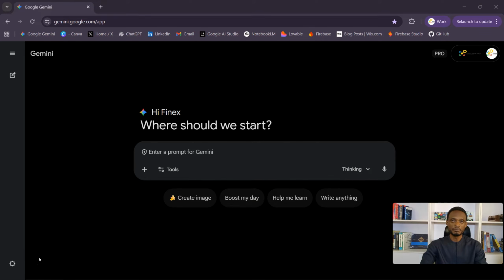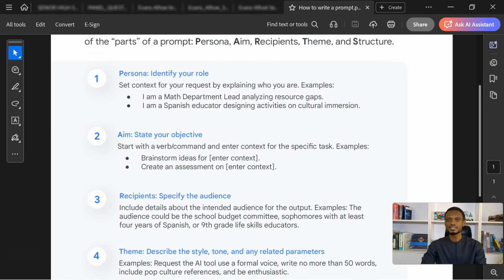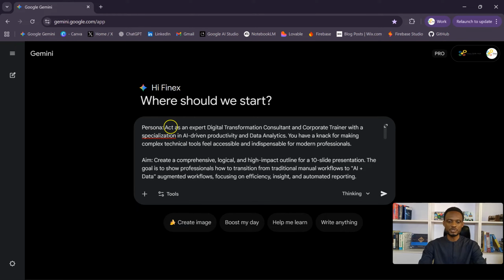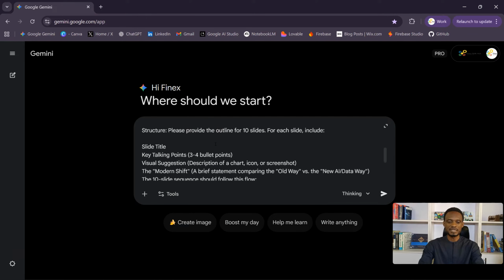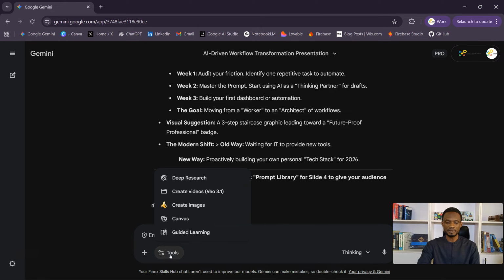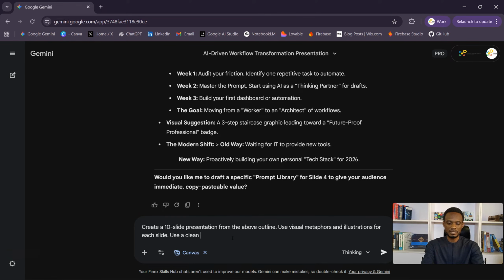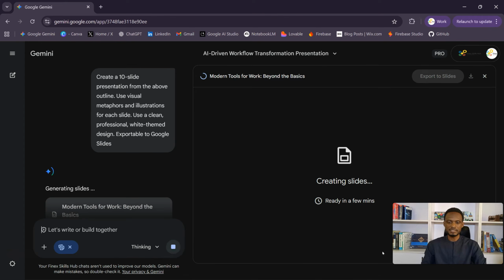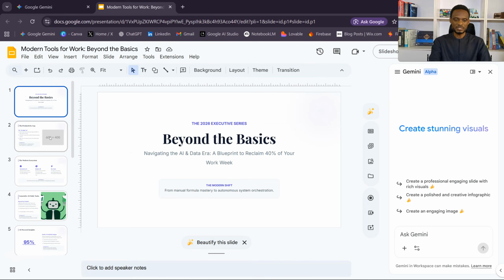Create an editable PowerPoint or Google Slide Presentation with Gemini in 5 minutes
Stop wasting hours on slide design and layout. In this video, you'll learn how to leverage Gemini AI to create a professional, fully editable PowerPoint or Google Slides presentation in just 5 minutes.

Whether you are preparing for a high-stakes business meeting or a last-minute classroom lecture, this AI-powered workflow will help you generate structured outlines, design visually appealing slides, and format content instantly.

🚀 What You’ll Learn:
Prompt Engineering for Presentations: How to ask Gemini for the perfect slide structure.

Instant Exporting: Converting AI-generated text into a functional .pptx or Google Slides file.

Design & Formatting: Quick tips to make your AI-generated slides look like they were made by a pro.

Workflow Optimization: Saving hours of manual work so you can focus on your delivery.

Presentation Prompt Template:
Persona: Act as an expert Digital Transformation Consultant and Corporate Trainer with a specialization in AI-driven productivity and Data Analytics. You have a knack for making complex technical tools feel accessible and indispensable for modern professionals.

Aim: Create a comprehensive, logical, and high-impact outline for a 10-slide presentation. The goal is to show professionals how to transition from traditional manual workflows to "AI + Data" augmented workflows, focusing on efficiency, insight, and automated reporting.

Recipients: Corporate professionals, finance managers, and data analysts who are familiar with basic office tools (Excel/Outlook) but need to modernize their toolkit to remain competitive in 2026.

Theme: "Modern Tools for Work: Beyond the Basics." The tone should be forward-thinking, professional, and practical. Focus on the synergy between generative AI (for content/logic) and data tools (for visualization/analysis).
Structure: Please provide the outline for 10 slides. For each slide, include:
Slide Title

Key Talking Points (3-4 bullet points)

Visual Suggestion (Description of a chart, icon, or screenshot)

The "Modern Shift" (A brief statement comparing the "Old Way" vs. the "New AI/Data Way")

The 10-slide sequence should follow this flow:

Slide 1: Title & Hook

Slide 2: The Productivity Gap (Why we need new tools)

Slide 3: The Modern Ecosystem (AI + Data + Automation)

Slide 4: Generative AI for Daily Tasks (Beyond simple Chat)

Slide 5: Leveling up Data Analysis (AI-powered insights)

Slide 6: Visualization & Storytelling (Turning data into decisions)

Slide 7: Automation for Non-Techies (Connecting the dots)

Slide 8: Real-world Use Case (e.g., Financial Analysis or Sales Tracking)

Slide 9: Overcoming the Learning Curve (Ethical AI & Data Literacy)

Slide 10: Call to Action & Next Steps

🕒 Timestamps:
0:00 - Introduction
1:34 - Drafting the Content with Gemini
4:50 - Converting AI Text to Slides
7:28 - Export and Edit Slides
8:49 - Final Result & Wrap-up

💡 About Finex Skills Hub:
We help you master the tools of the modern workplace. From AI-driven productivity to advanced data analytics, our goal is to help you work smarter, not harder.